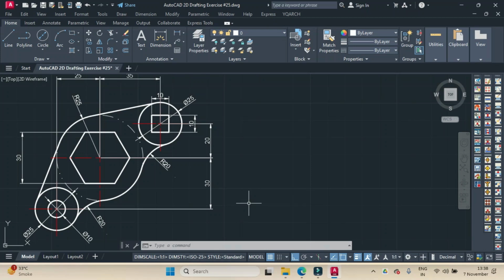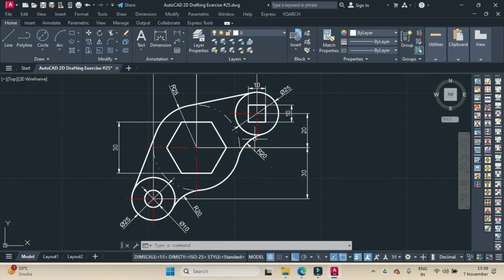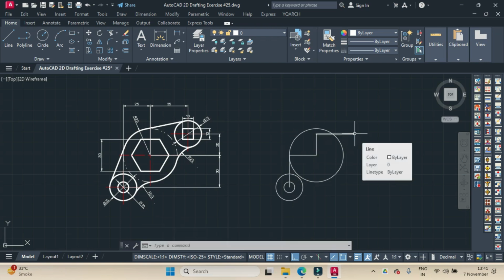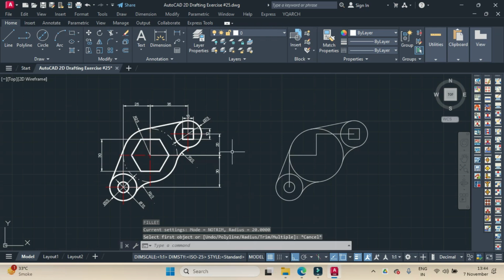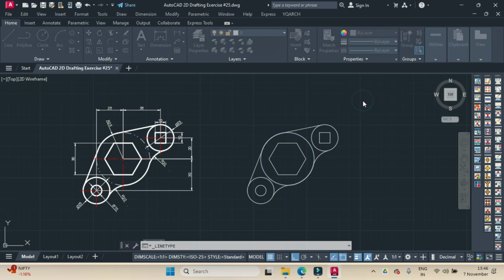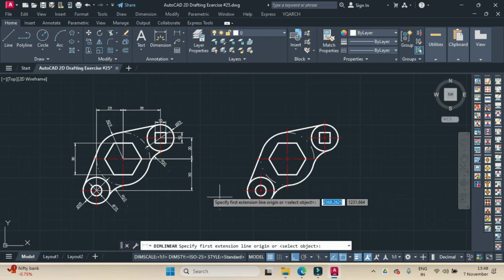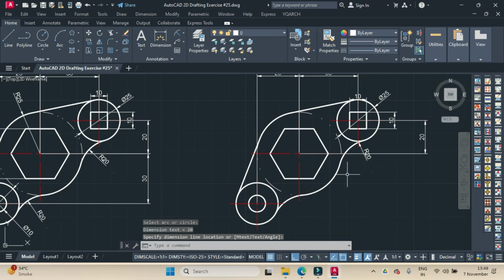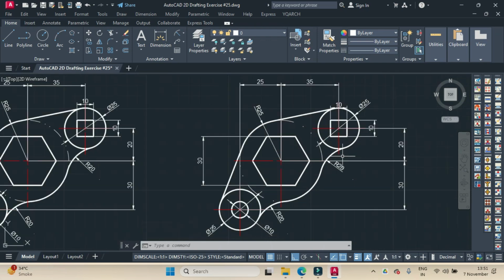25. AutoCAD 2D Drafting Exercise #25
25. AutoCAD 2D Drafting Exercise #25
Link to download the practice file